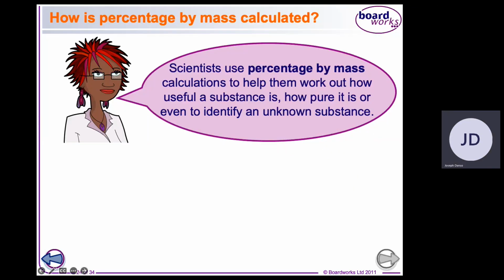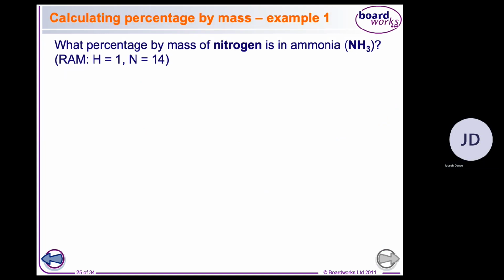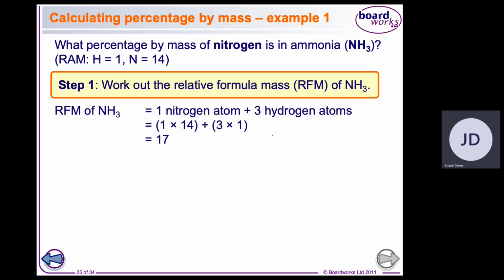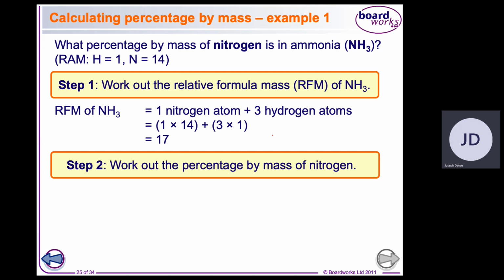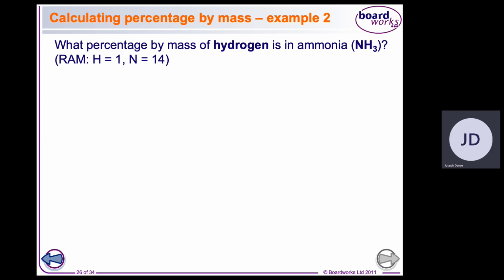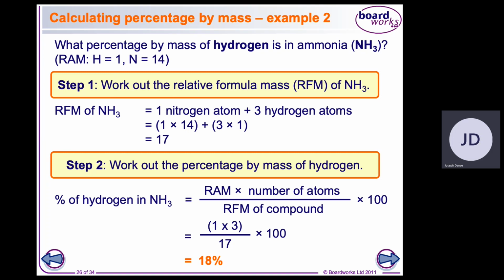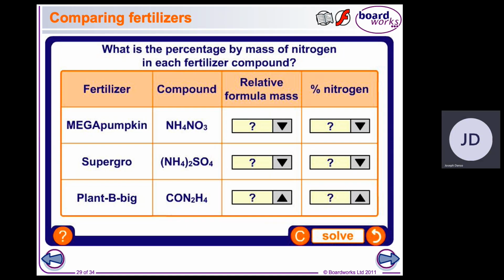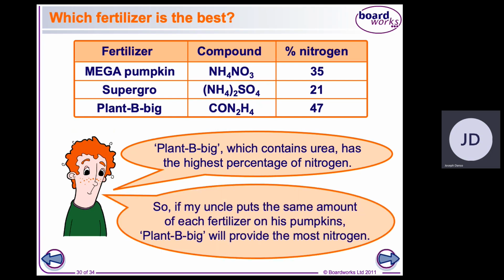Percentage By Mass Calculation